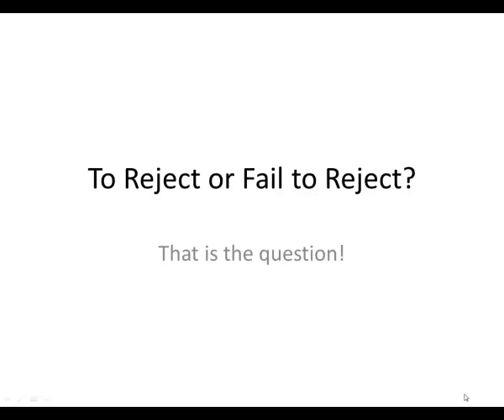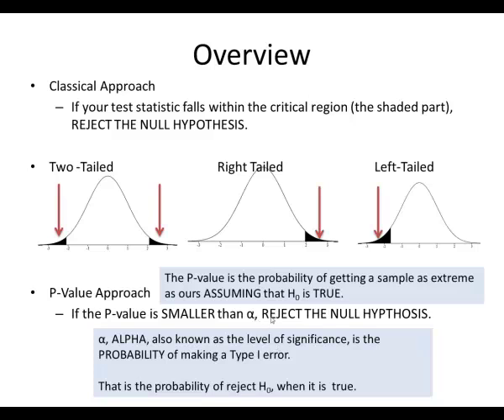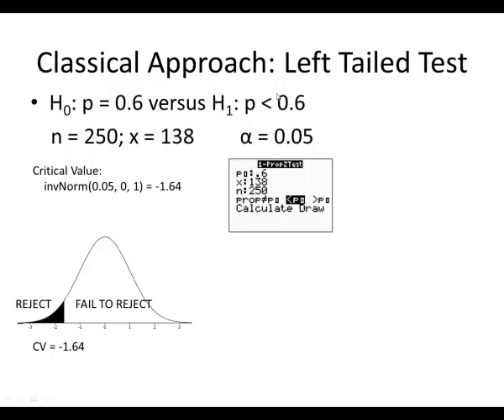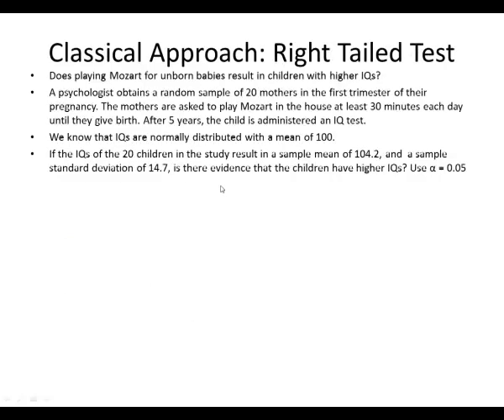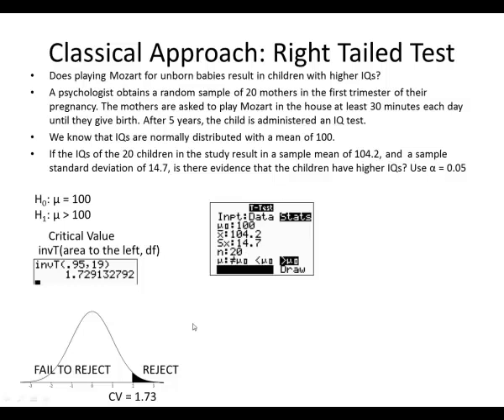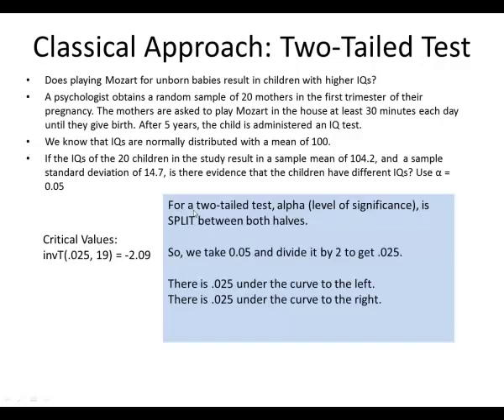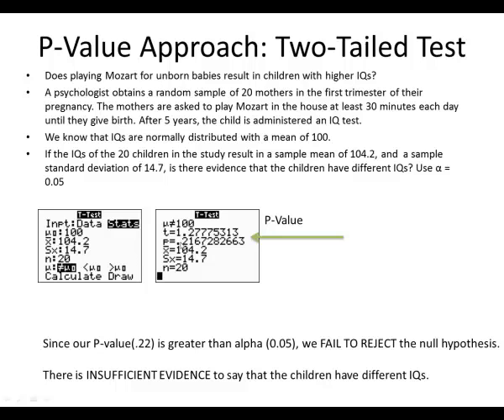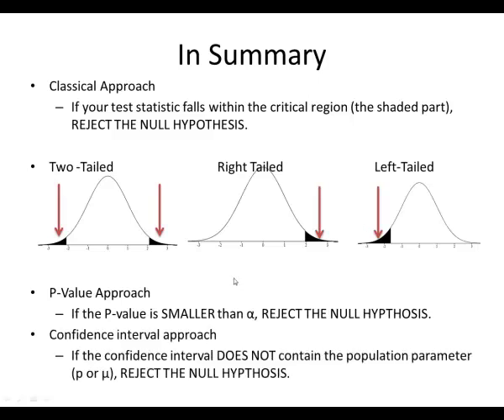Reject Or Fail To Reject? How to interpret conclusions with Hypothesis Testing